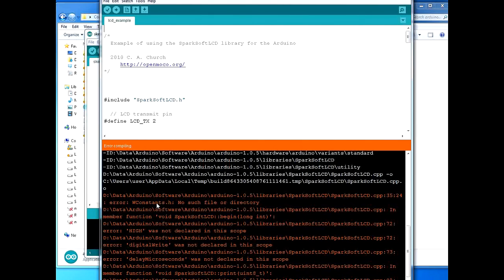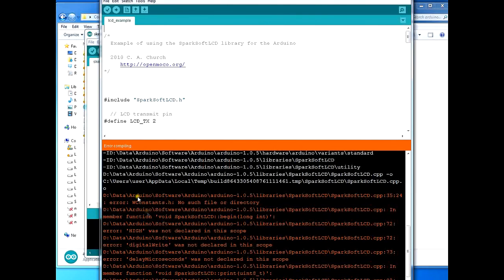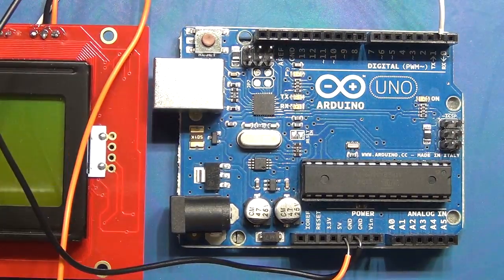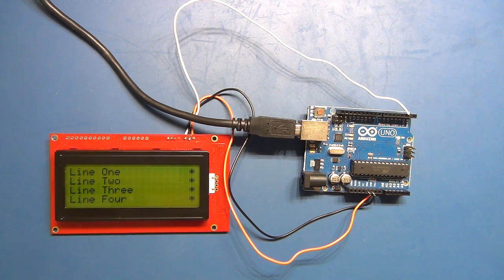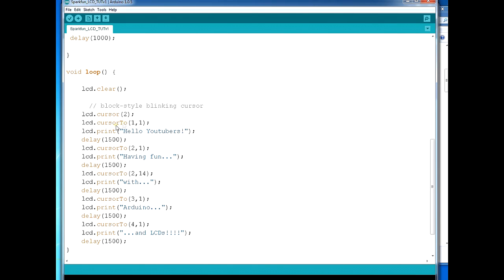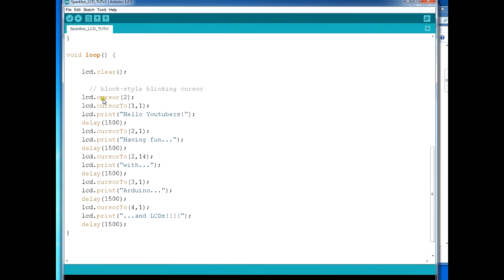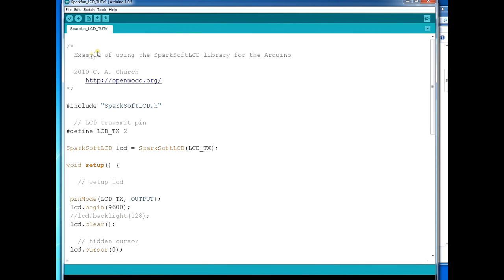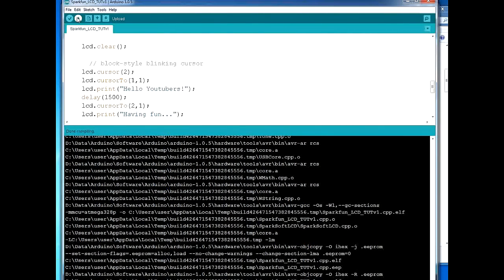Arduino Tutorial #4 - LCD displays, Libraries and Troubleshooting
A tutorial on interfacing LCDs (liquid crystal displays) with Arduino. We take a look at libraries and the role they play...and the potential issues, errors and troubleshooting involved.
We look at several types of displays but concentrate on the 4x20 Sparkfun serial enabled LCD display.

A link to the SparkSoftLCD library for the Arduino by C. A. Church - fixes issue with float variables on serial enabled LCD displays:

Troubleshooting compiling errors:
error: WConstants.h: No such file or directory
error: Wires.h: No such file or directory
Change / point library to Arduino.h
Music clip from PatternMusic by Richard Lawler